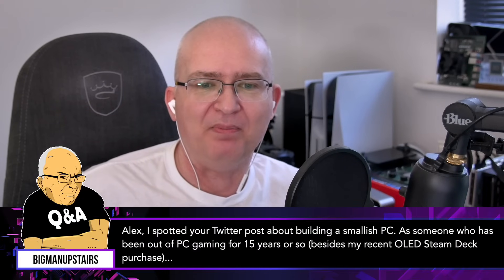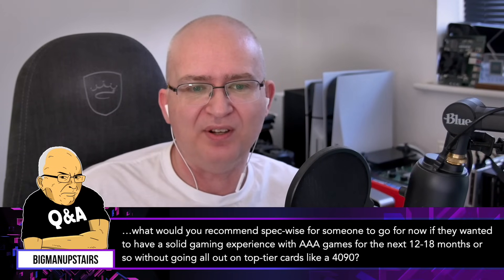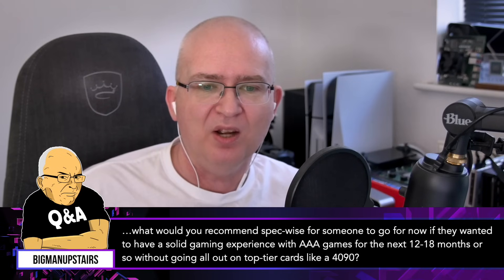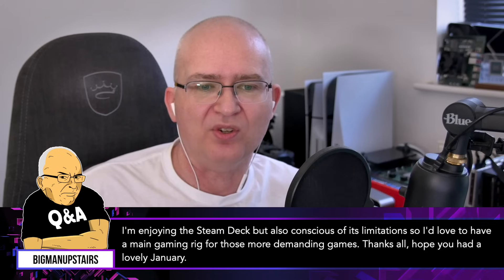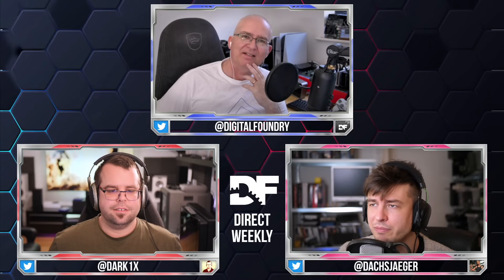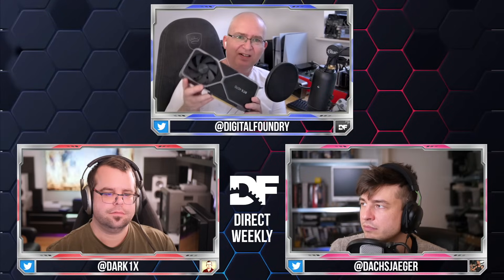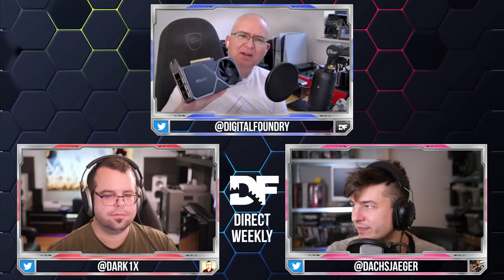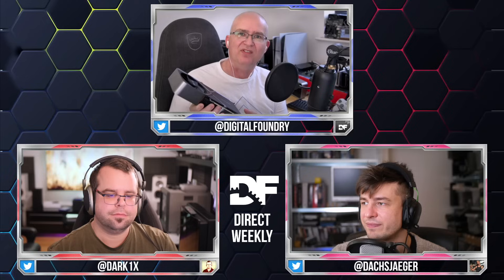PC Parts: What Do We Recommend For A Console-Beating Build?